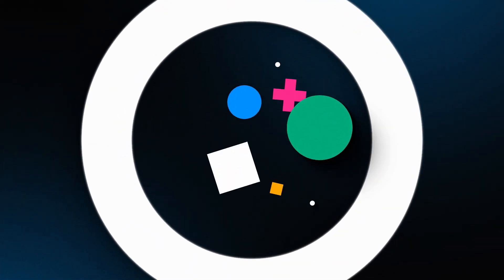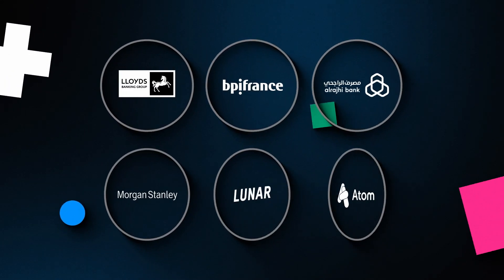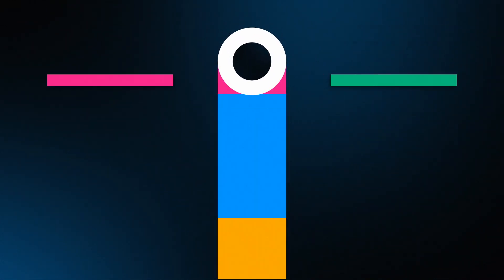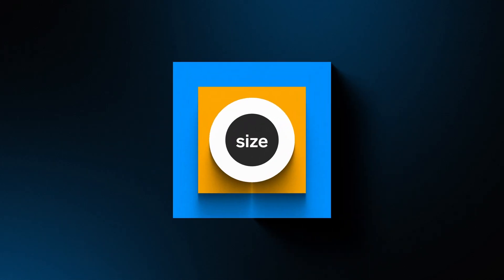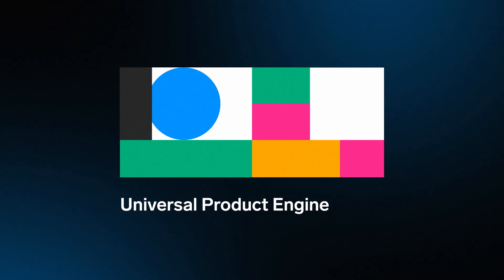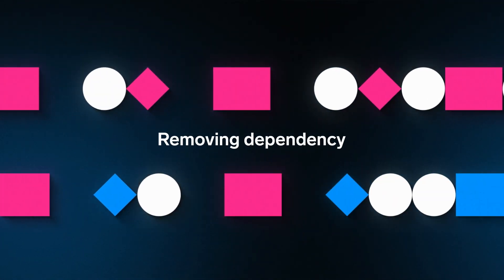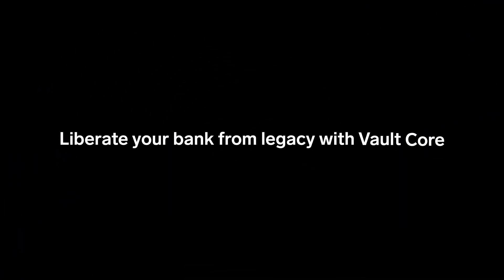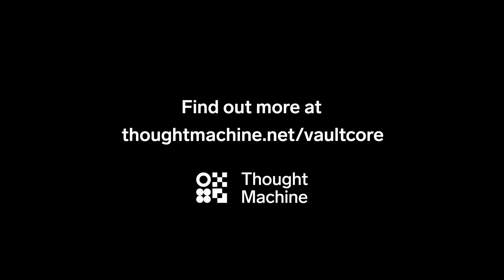Vault Core: core bancario nativo de la nube de última generación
Presentamos Vault Core: una plataforma de core bancario de última generación creada para bancos globales de Nivel 1 y Fintechs. La plataforma está desarrollada de forma nativa de la nube, diseñada para operar solo en tiempo real y escalar sin problemas.

Su diseño basado en API permite la conectividad en tiempo real con otras tecnologías, y su innovador motor de producto universal permite a los bancos y fintechs escribir cualquier producto como código. Separar la configuración del producto del código de la plataforma reduce toda dependencia de Thought Machine para los cambios de productos, lo que permite a los bancos ser dueños de sus propuestas y controlar su hoja de ruta de productos sin cambios exorbitantes ni tarifas de ejecución.